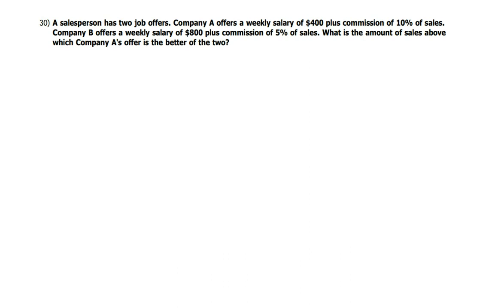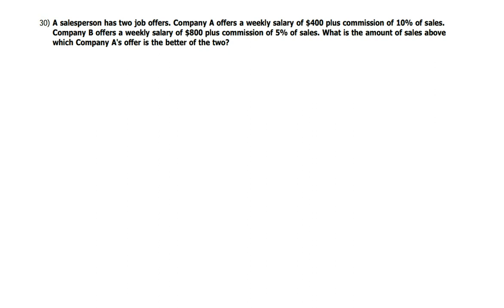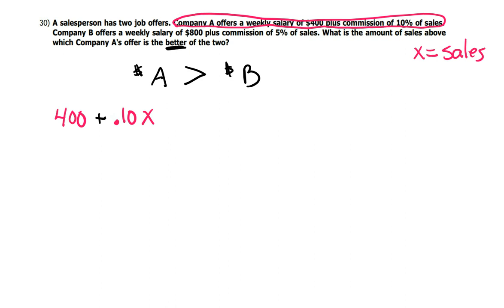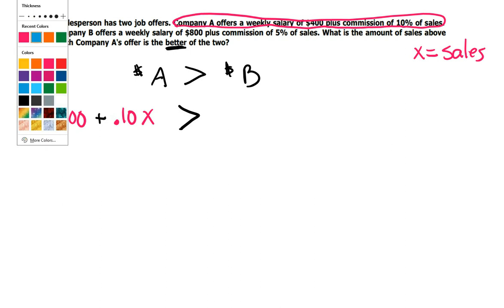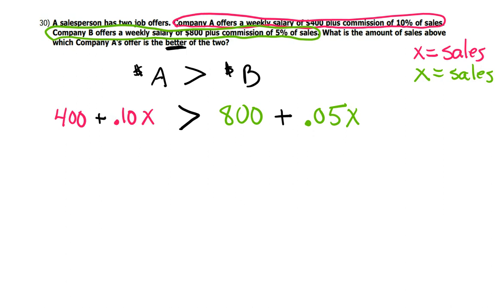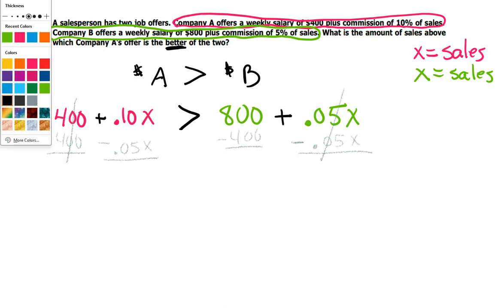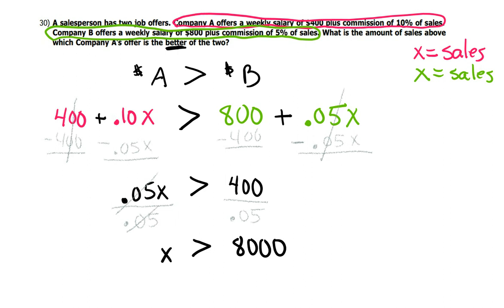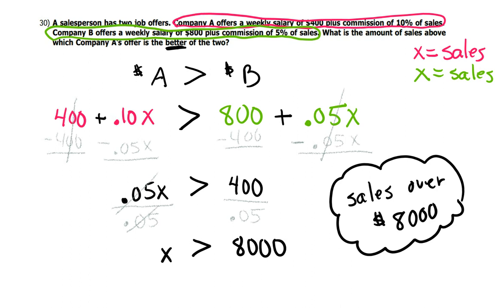M129 - Review for Exam II - #30